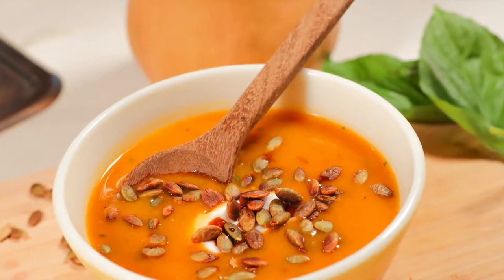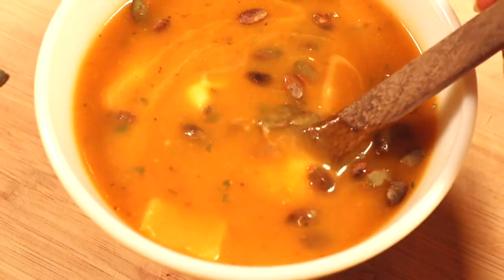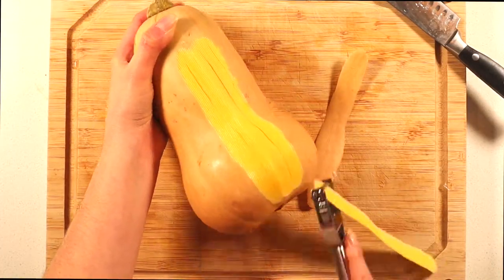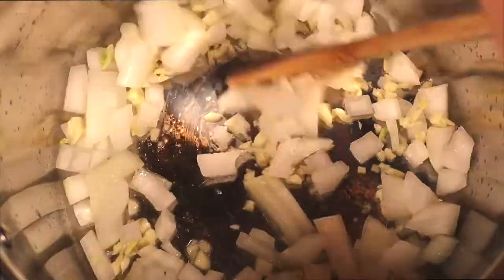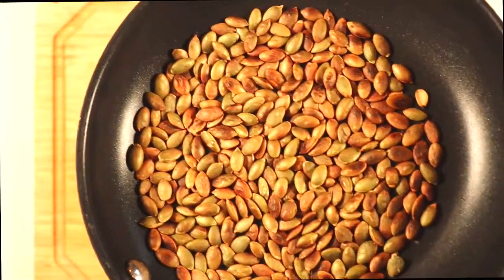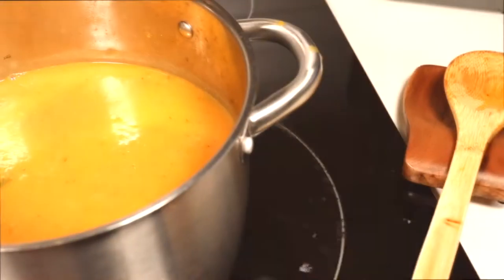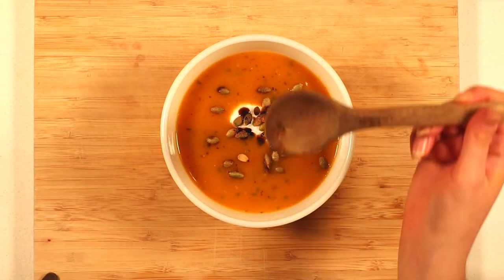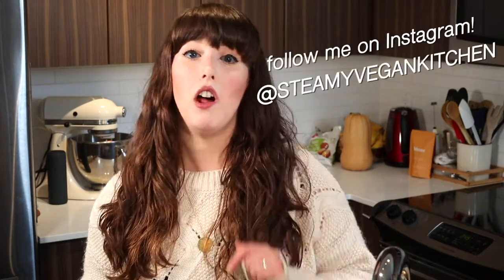Dreamy + creamy BUTTERNUT BASIL TOMATO SOUP! An extra flavourful spin on a cozy classic 😌 Vegan + GF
Let's make this scrumptious tomato soup with a twist - BUTTERNUT BASIL TOMATO SOUP! 🍅 🌿 🍲 If you’re a lover of tomato soup then you’re going to be OBSESSED with this extra flavourful spin on a cozy classic. Vegan and GF, as always!

If you made this recipe and decide to share it on Facebook or Instagram, don't forget to tag me @SteamyVegan + SteamyVegan! I love seeing your yummy recreations :)

WHERE I GET MY MUSIC:
Their song selection is top notch, plus it helps promote fellow creators! Use my link to get 1 month of their PREMIUM membership for free!